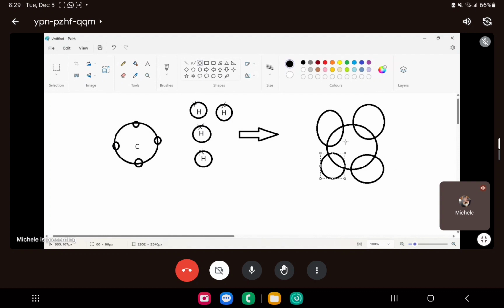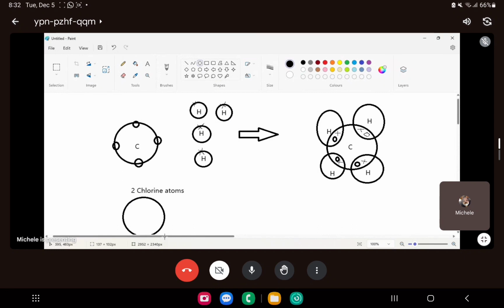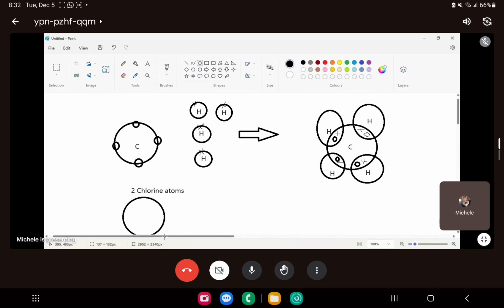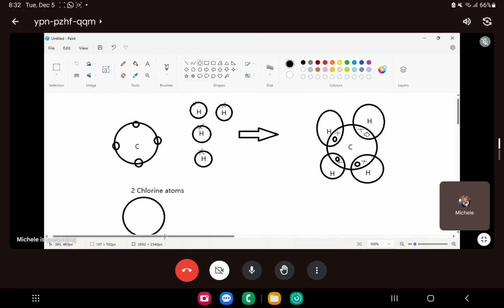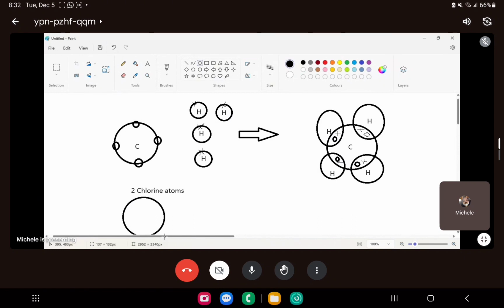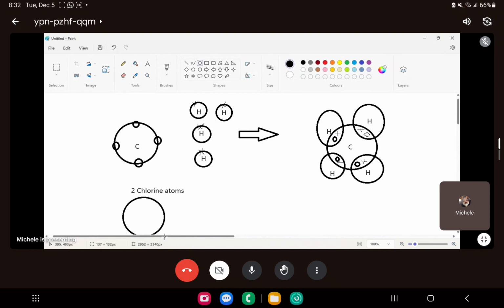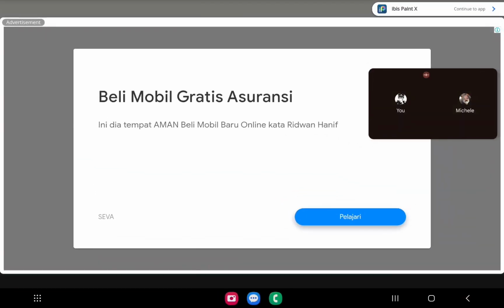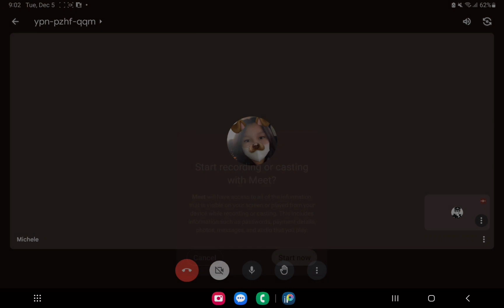Chemistry practical test